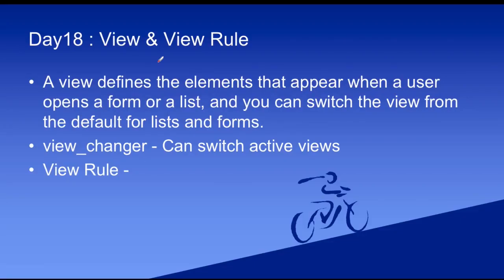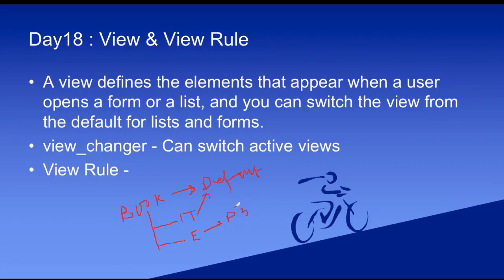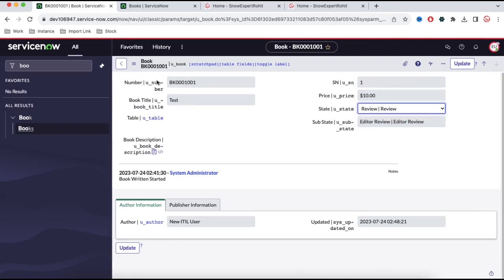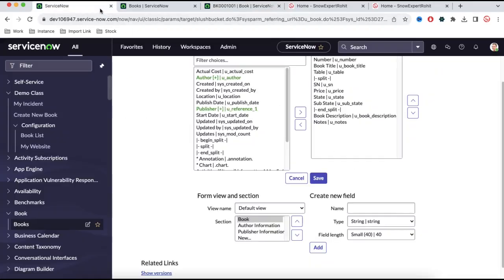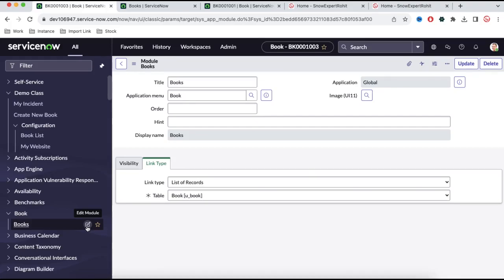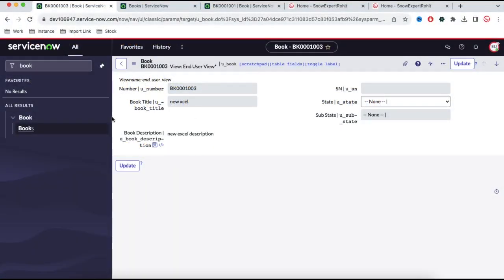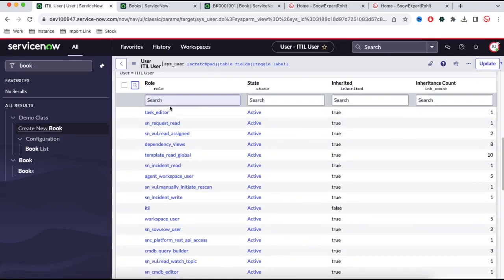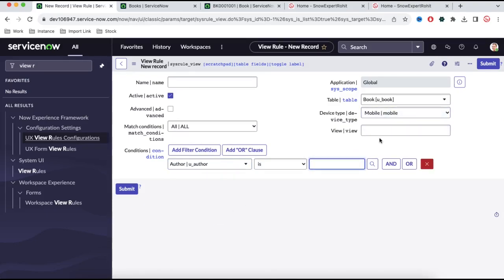servicenow Form View & View Rule | servicenow Admin Training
In this video, I'll explain what form view is and why we need it. I'll also show you how to create a new view. We'll also talk about how end users can't switch from one view to another throughout our session.